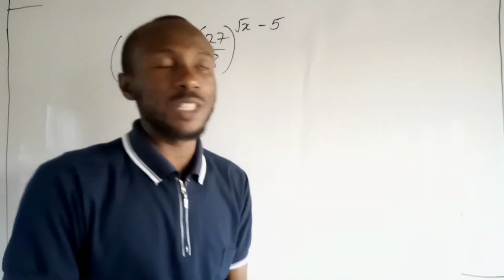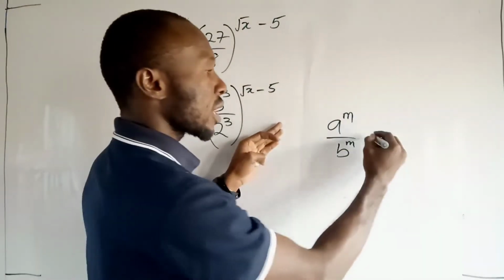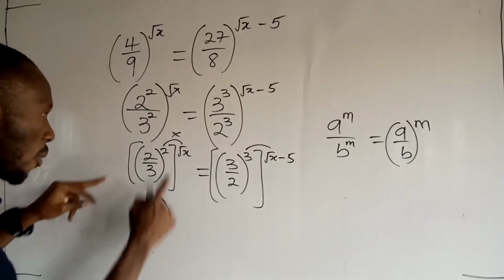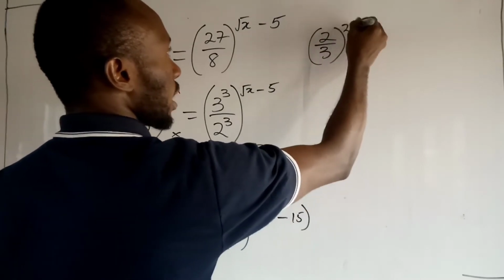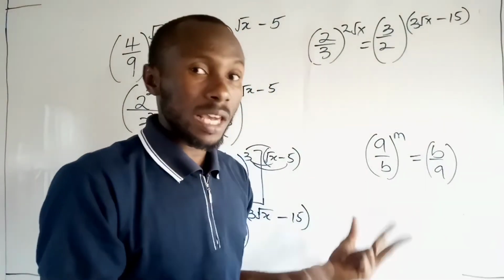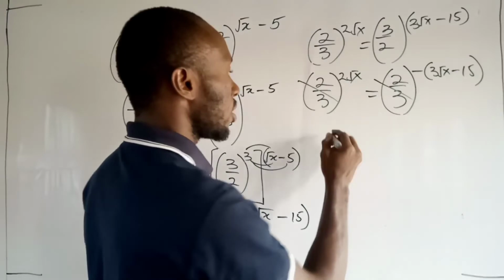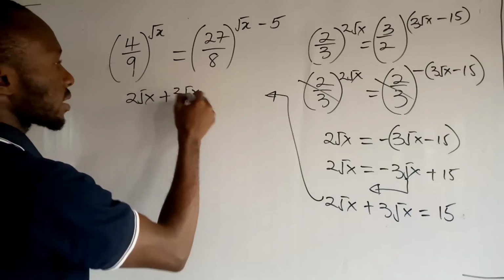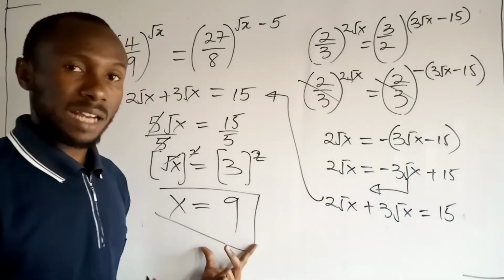Olympiad Math | Beautiful Exponential Equation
This video will teach you how to simplify Exponential Equation in few minutes.
In these problem we simplified the Olympiad Exponential Equation with ease by utilizing the exponential laws

tip: master the exponential laws